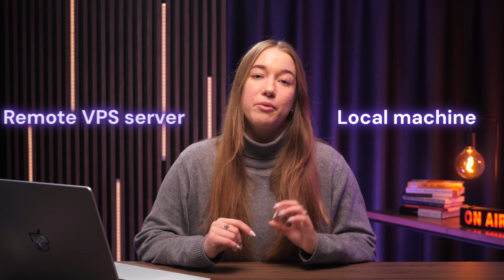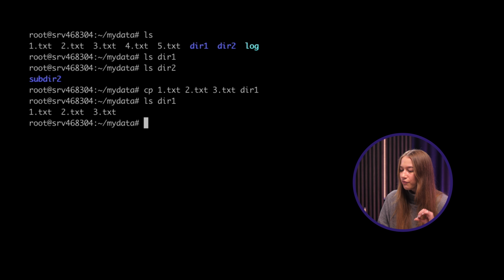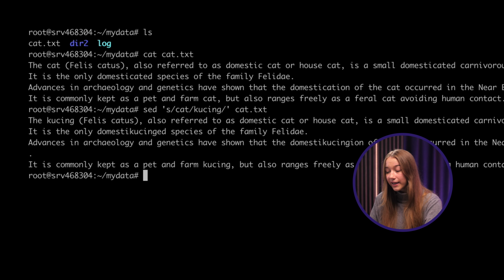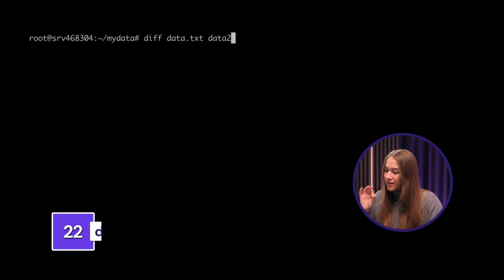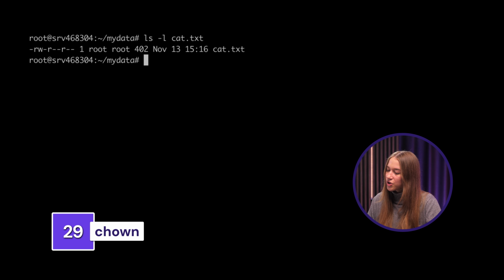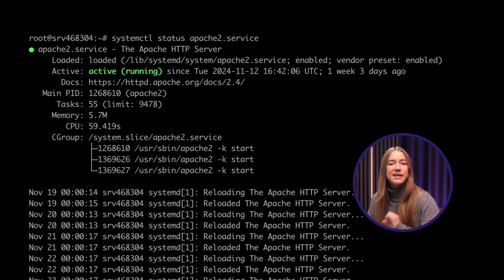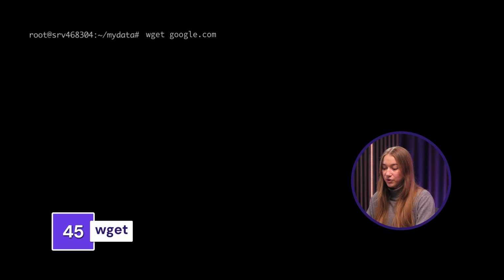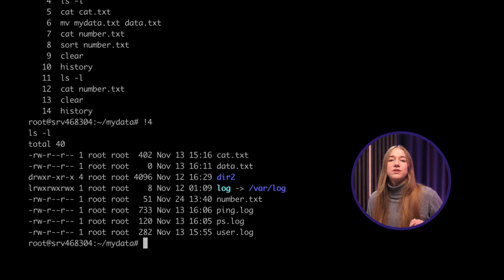50+ Linux Commands Beginners NEED To Know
Get the easy-to-use VPS Hosting from Hostinger.

Getting started with Linux can be tricky! But knowing the basic commands, you can achieve so much with so little. Watch this video to learn the 55 Linux commands that every beginner should know! We cover everything from basic system management commands to useful network utilities.

📌 Handy Links

⭐Follow Us⭐

🕒  Timestamps

00:00 - Introduction
00:51 - ls
01:14 - pwd
01:41 - cd
02:07 - mkdir
02:35 - rmdir
03:00 - rm
03:17 - cp
03:42 - mv
04:01 - touch
04:20 - file
04:32 - zip, unzip
04:48 - tar
05:07 - nano / vi / jed
05:32 - cat
05:56 - grep
06:12 - sed
06:48 - head
07:14 - tail
07:30 - awk
07:30 - sort
08:23 - Hostinger VPS Hosting
09:16 - cut
09:43 - diff
09:54 - tee
10:17 - locate
10:32 - find
10:56 - sudo
11:26 - whoami
11:46 - chmod
12:28 - chown
12:53 - useradd, passwd, userdel
13:11 - df
13:28 - du
13:48 - top
14:05 - htop
14:25 - ps
14:48 - uname
14:59 - hostname
15:14 - time
15:29 - systemctl
15:56 - watch
16:13 - jobs
16:45 - kill
17:16 - apt, dnf, yum
18:07 - ping
18:47 - wget
18:56 - curl
19:20 - scp
19:49 - rsync
20:08 - ip
20:32 - netstat
20:44 - traceroute
20:54 - nslookup
21:13 - dig
21:28 - history
22:01 - man

💥 Essential Linux Commands for Beginners
Linux might be tricky, but it doesn’t mean it’s difficult to learn – especially when you’ve got someone to show you the essential commands. So let’s go over the 55 commands every Linux beginner should know.

📌 Prerequisites
Naturally, you’ll need a system running Linux. It can be either your local machine or a remote server. If it’s the latter, you’ll need an SSH client to connect to it.

📌55 Linux Commands for Beginners
Our Linux command list is massive, so here are some things you can do with them:
👉 Manage files
👉 Administer users
👉 Handle processes
👉 Test and configure connections
👉 And more!

Watch this video to learn what you can do with these commands – examples included!